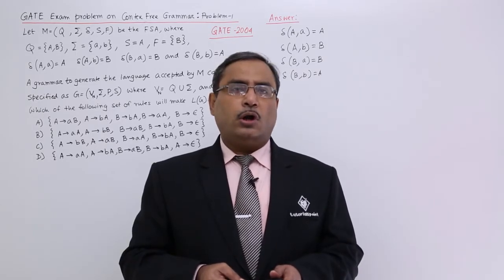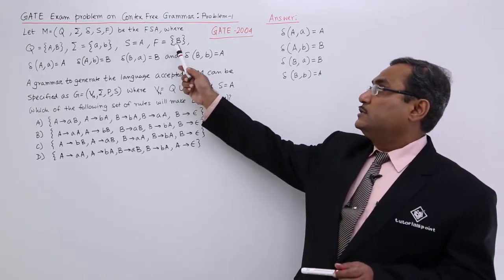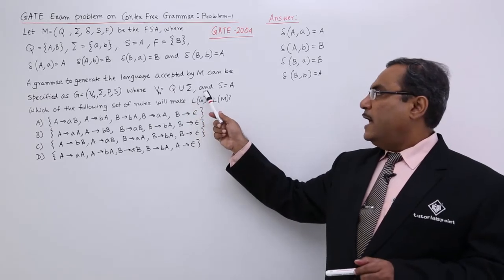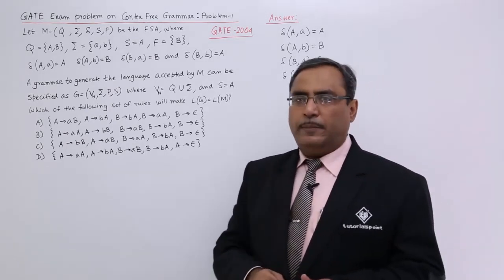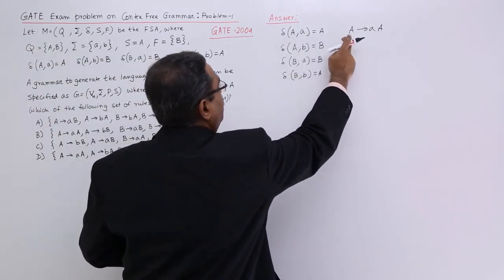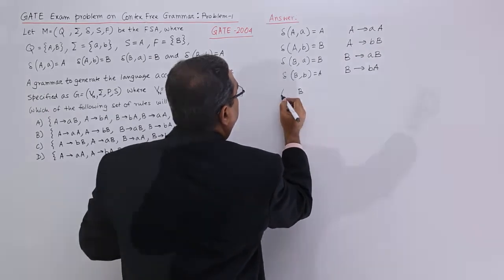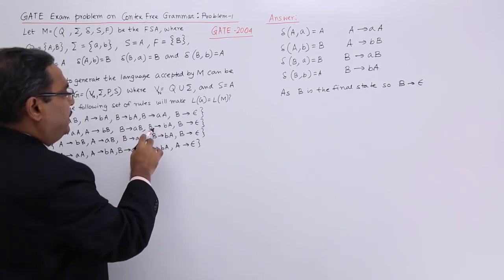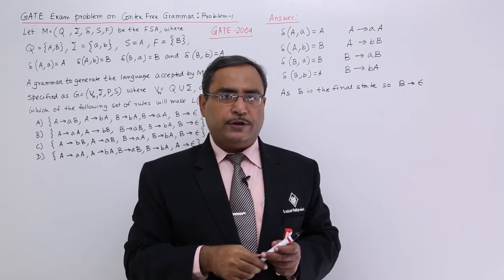Context Free Grammar - GATE Exercise 1